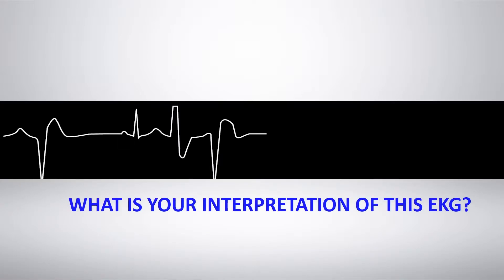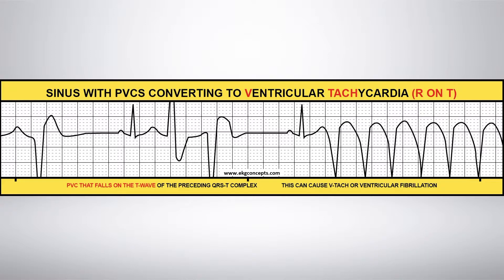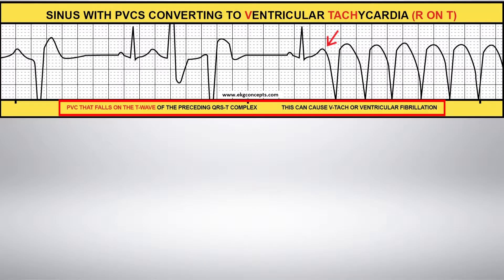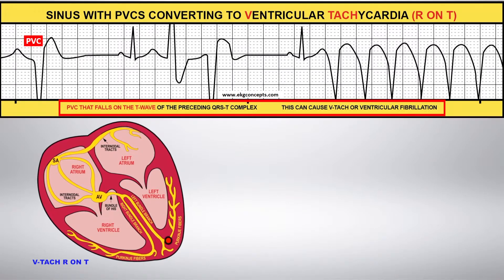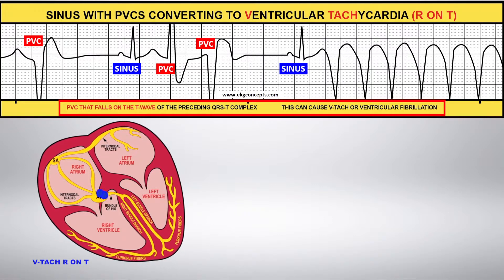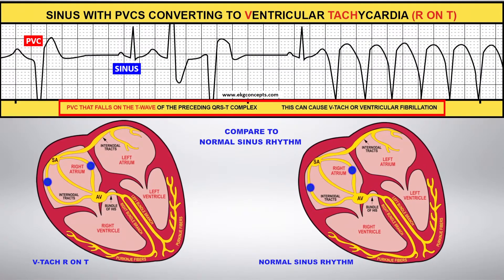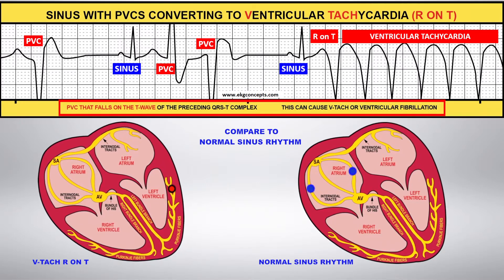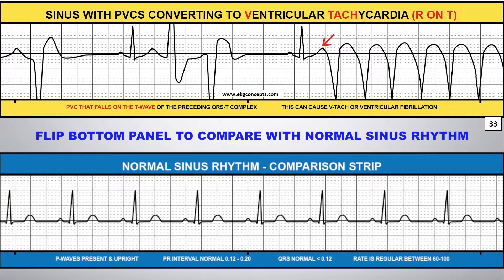EKG Concepts: Arrhythmias Course - Strip 33 of 39